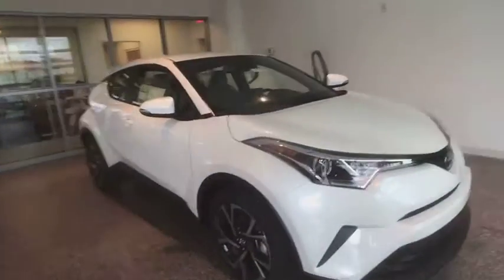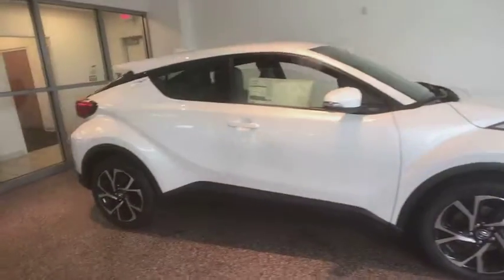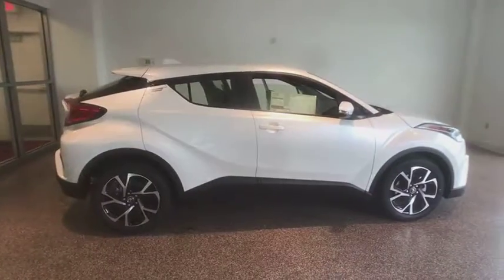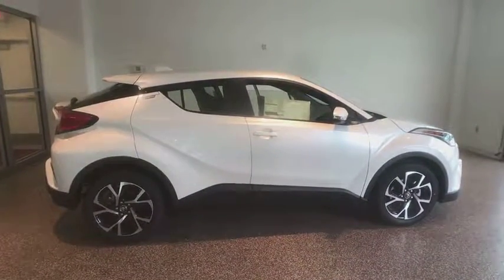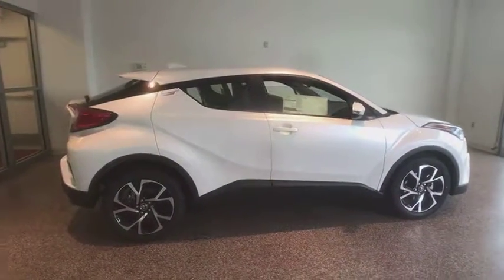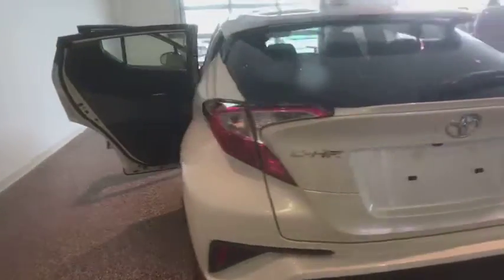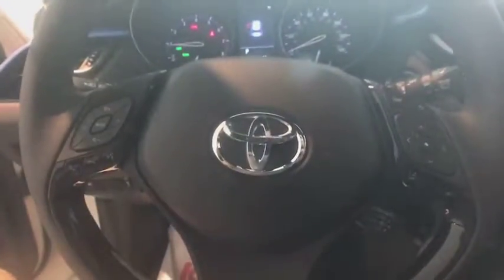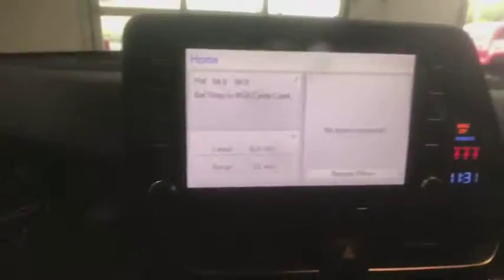2019 Toyota C-HR Johnson City TN, Kingsport TN, Bristol TN, Knoxville TN, Ashville, NC 19045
Blizzard Pearl N 2019 Toyota C-HR available in Johnson City Tennessee at Johnson City Toyota. Servicing the Kingsport TN, Bristol TN, Knoxville TN, Ashville, NC area.

2019 Blizzard Pearl Toyota C-HR XLE 4D Sport Utility 2.0L I4 DOHC 16V FWD CVT 27/31mpg We are the number One Toyota dealer in the Tri Cities! Our exclusive LIFETIME WARRANTY, UP FRONT PRICING and ONE HOUR GUARANTEE are what makes us #1. 31/27 Highway/City MPGbrbrbrAt Johnson City Toyota we believe in MARKET VALUE PRICING all vehicles in our inventory. We use real-time Internet price comparisons to constantly adjust prices to provide ALL BUYERS The BEST PRICE possible. We do not mark them up, to mark them down! Our entire team is committed to helping you buy a car the way we would want to buy a car! We utilize state-of-the-art technology to constantly monitor pricing trends in order to offer our shoppers the best competitive pricing and value.
Axle Ratio: TBD,Front Bucket Seats,Fabric Seat Material,Radio: AM/FM Stereo w/7 Touch-Screen Display,Lane Change Assist (LCA),Smart-Master 2 Key Plate,PVC Sun Visor,Remote Keyless Entry,4-Wheel Disc Brakes,6 Speakers,Air Conditioning,Electronic Stability Control,Front Center Armrest,Leather Shift Knob,Spoiler,Tachometer,ABS brakes,AM/FM radio,Alloy wheels,Automatic temperature control,Brake assist,Bumpers: body-color,Delay-off headlights,Driver door bin,Driver vanity mirror,Dual front impact airbags,Dual front side impact airbags,Four wheel independent suspension,Front anti-roll bar,Front dual zone A/C,Front reading lights,Fully automatic headlights,Illuminated entry,Knee airbag,Low tire pressure warning,Occupant sensing airbag,Outside temperature display,Overhead airbag,Panic alarm,Passenger door bin,Passenger vanity mirror,Power door mirrors,Power steering,Power windows,Radio data system,Rear anti-roll bar,Rear side impact airbag,Rear window defroster,Rear window wiper,Remote keyless entry,Speed control,Speed-sensing steering,Split folding rear seat,Steering wheel mounted audio controls,Telescoping steering wheel,Tilt steering wheel,Traction control,Trip computer,Turn signal indicator mirrors,Variably intermittent wipers,Auto-dimming Rear-View mirror,1-touch up,Exterior Parking Camera Rear,Auto High-beam Headlights,Blind spot sensor: Blind Spot Monitor (BSM) warning,Distance pacing cruise control: All-Speed Dynamic Radar Cruise Control